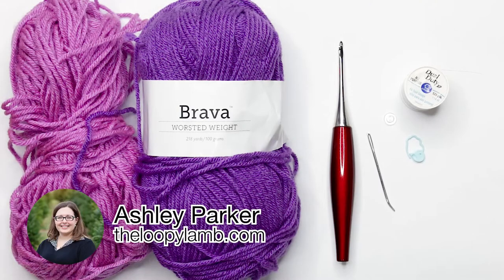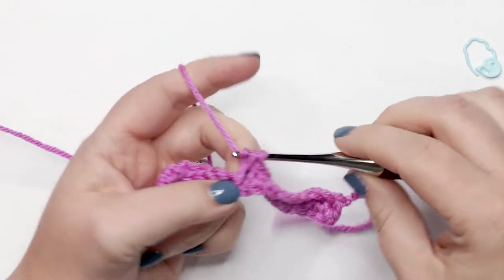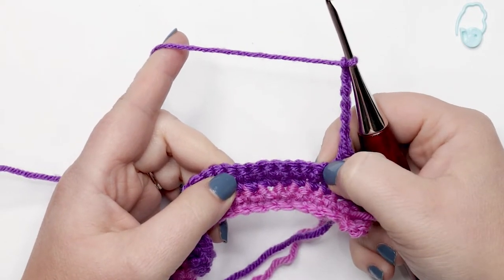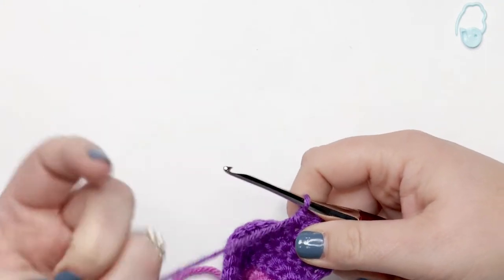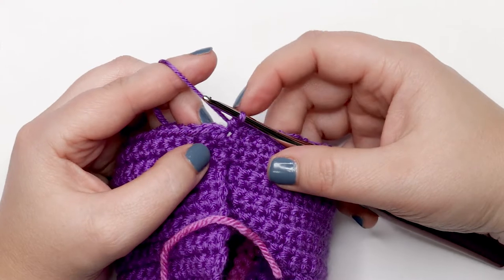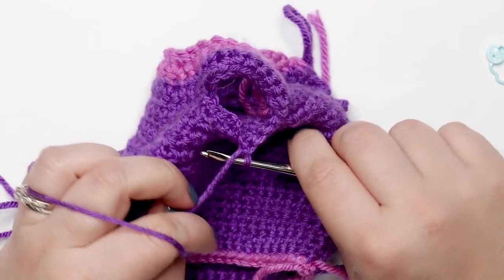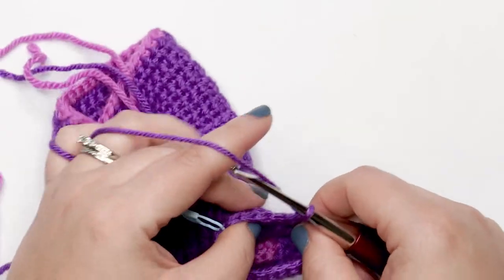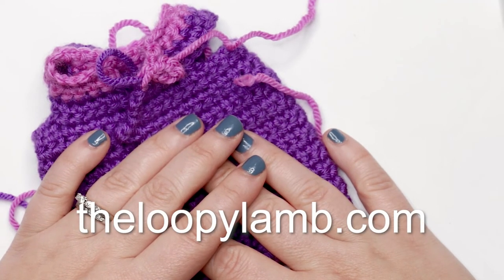How to Crochet a Bell Sleeve Dress for Dolls - Amigurumi Advent Calendar CAL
This week I'm showing you how to make an easy crochet doll dress with long bell sleeves with this week's tutorial!   This pattern is Week 23 of the Amigurumi Advent Calendar CAL.

Find the written version of this part of the pattern

Purchase the written pattern bundle and get all the PDFs sent to your Ravelry library as they are released

1:08 Round 1
3:12 Round 2
4:51 Round 3
7:13 Round 4
8:17 Round 5
10:41 Round 6
11:08 Round 7
12:36 Round 8
13:01 Round 9
14:25 Rounds 10 - 19
14:45 Round 20
16:28 Rounds 21 - 24
17:40 Round 25
19:20 Sleeves Round 1
23:38 Sleeves Round 2
24:50 Sleeves Round 3
25:33 Sleeves Round 4
26:16 Sleeves Round 5
26:45 Sleeves Round 6
27:30 Sleeves Round 7
28:02 Sleeves Round 8
28:50 Sleeves Round 9
30:00 Second Sleeve
30:29: Finishing